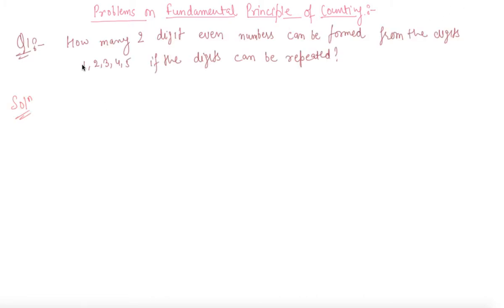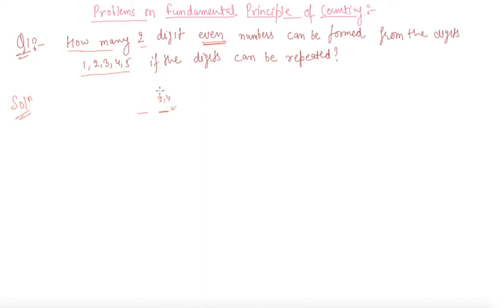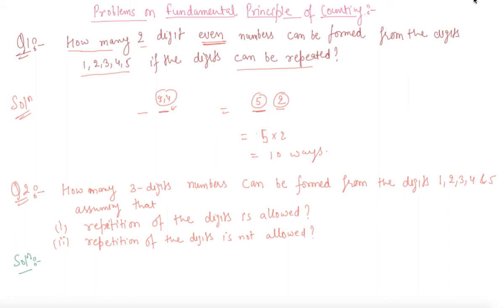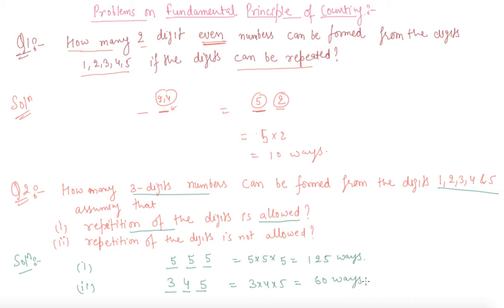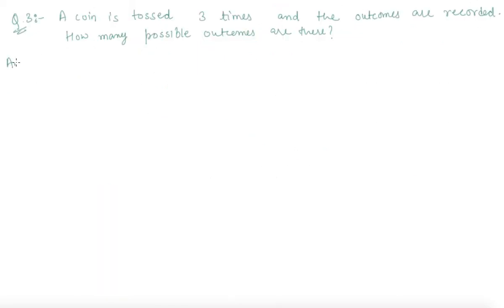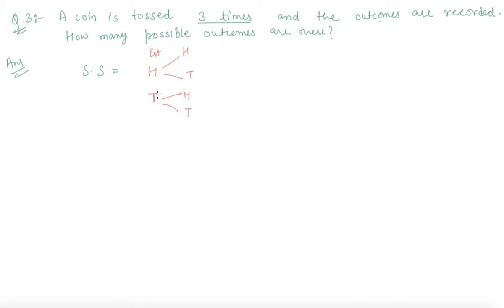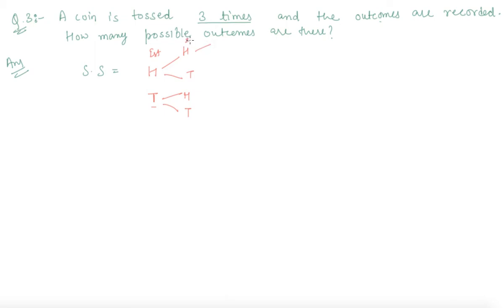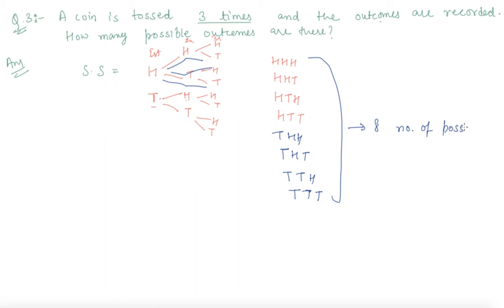Problems on Fundamental Principle of Counting | Class 11 Mathematics Permutations and Combinations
Problems on Fundamental Principle of Counting |  Class 11 Mathematics Permutations and Combinations by Sumit